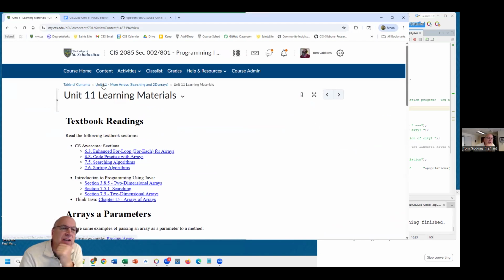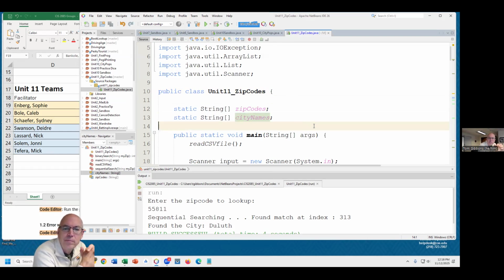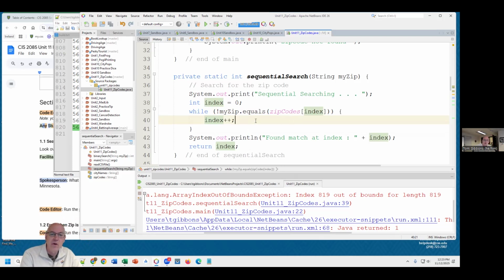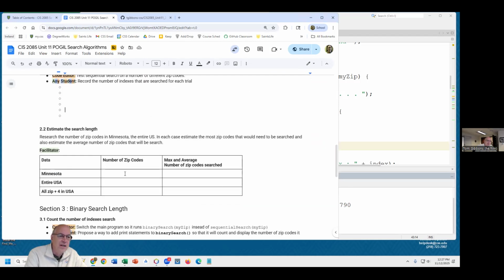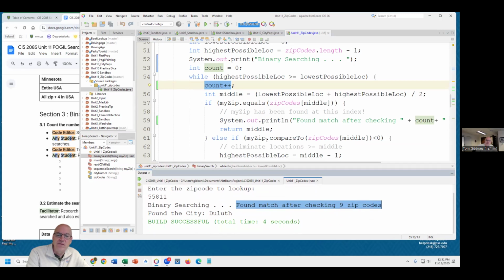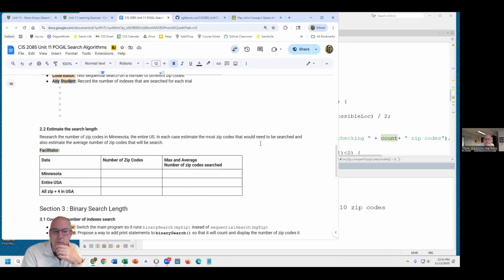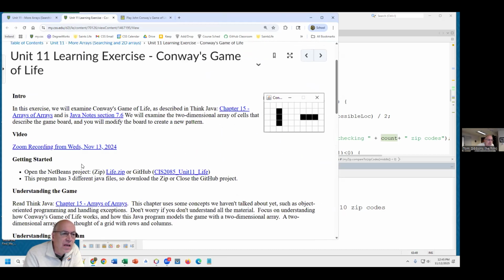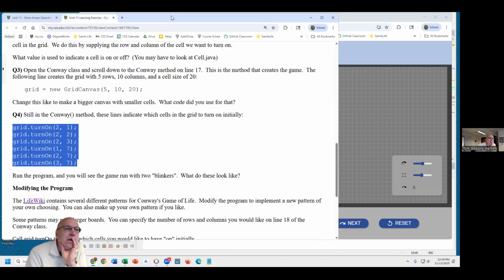CIS 2085 Zoom recording from Weds, Nov 12, 2025